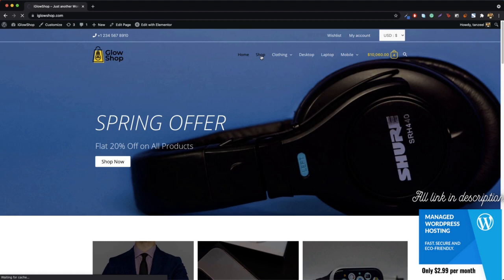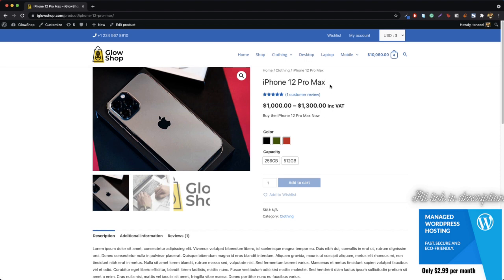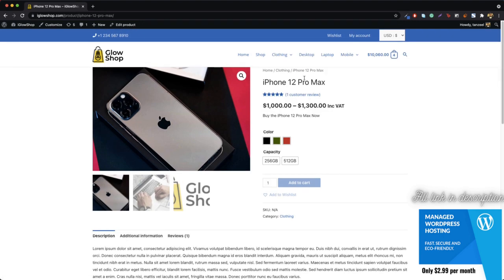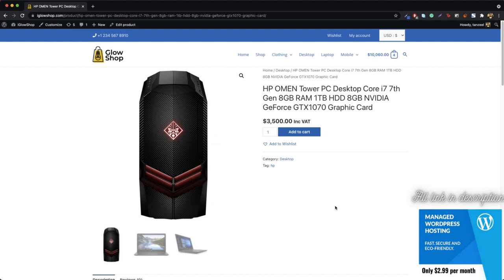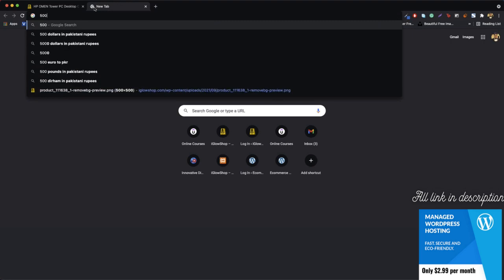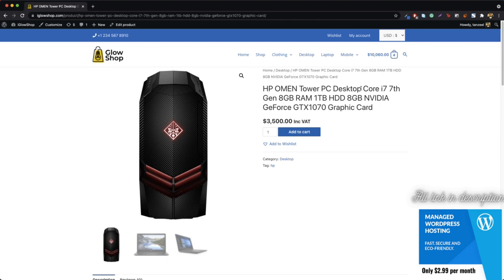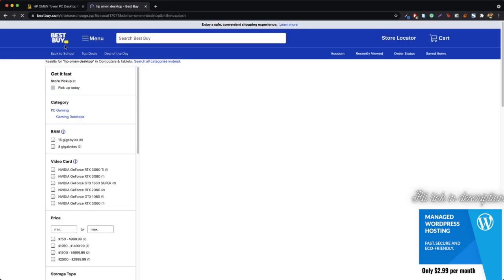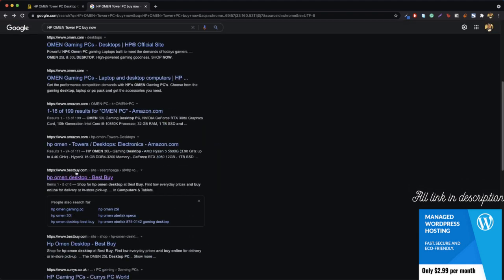Build eCommerce websites with WordPress &WooCommerce-How google knows what your website is all about